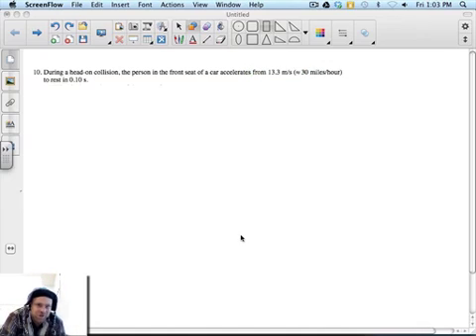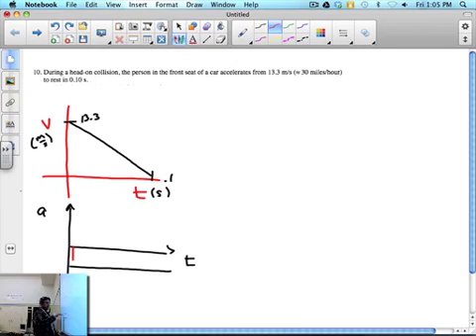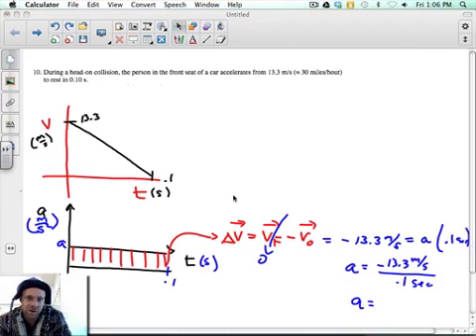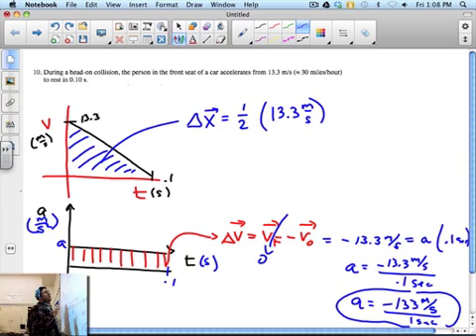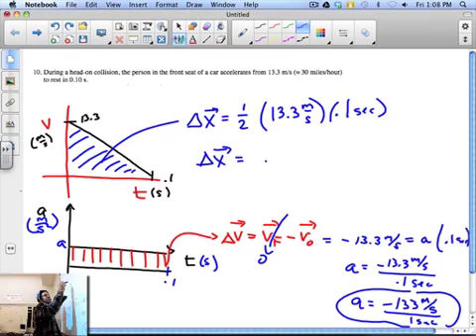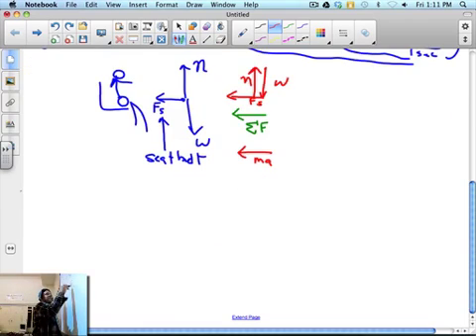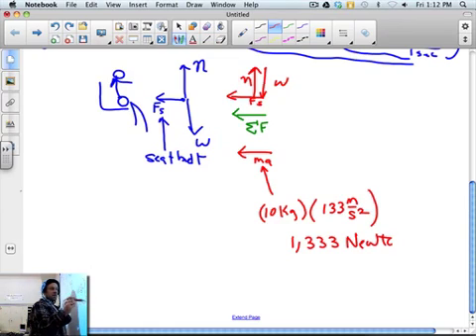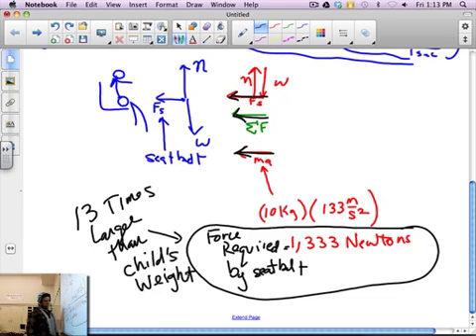Britney Spears Problem